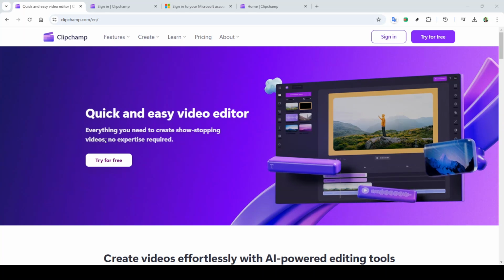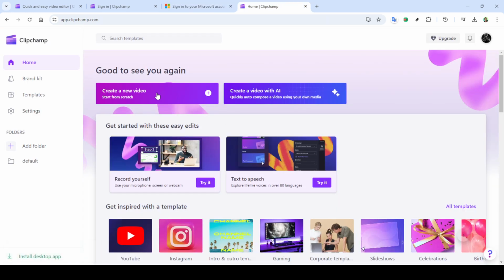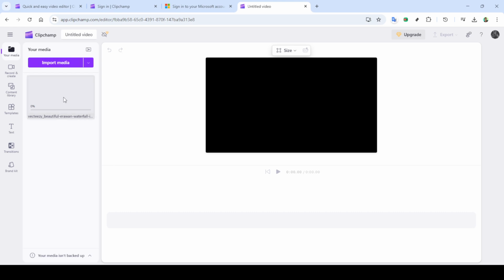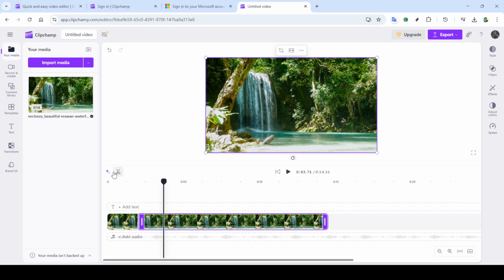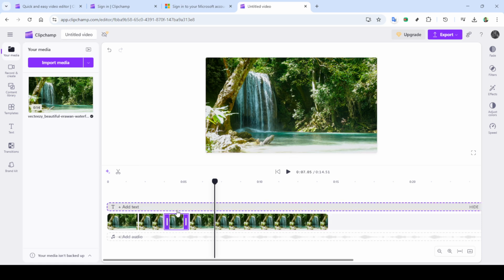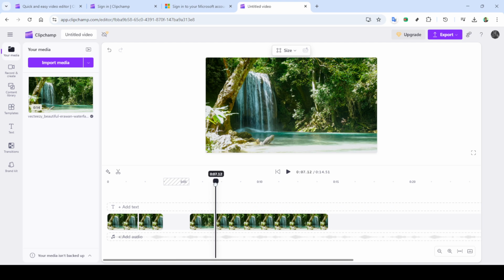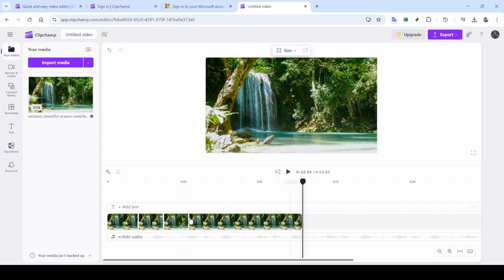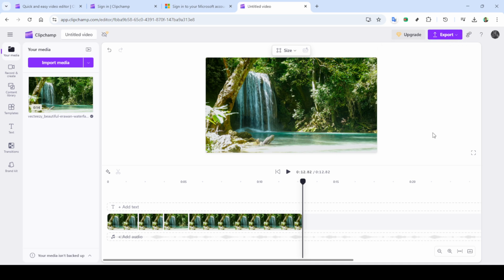How to Remove Gaps From Your Video in Clipchamp [2025 Full Guide]